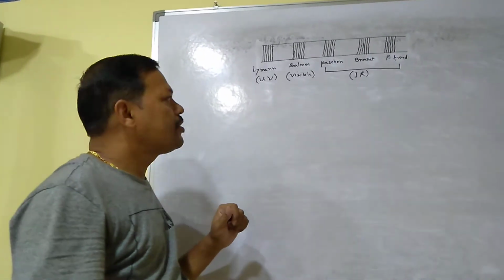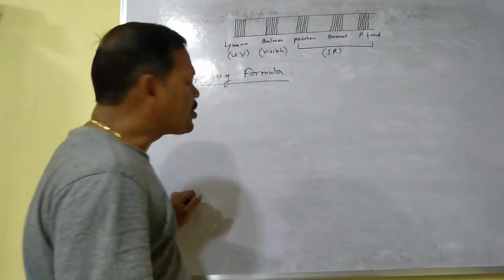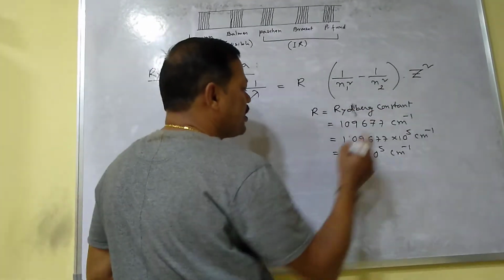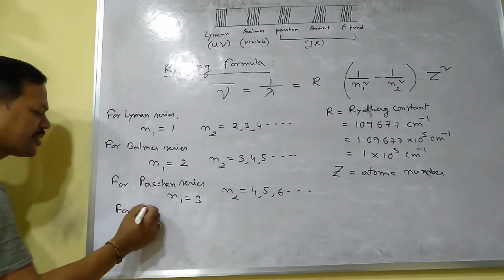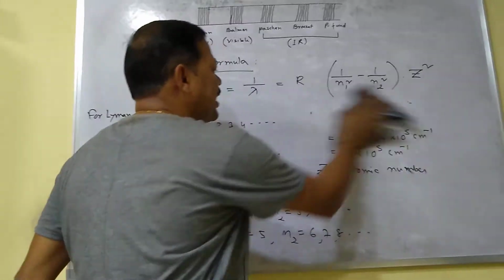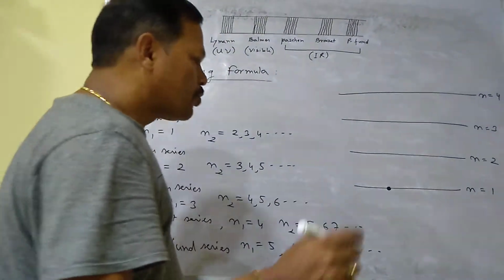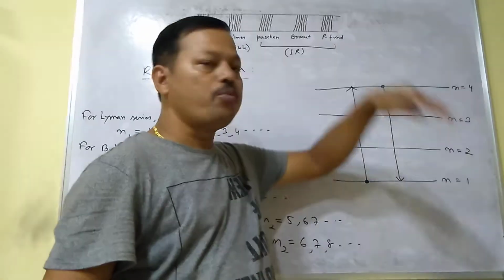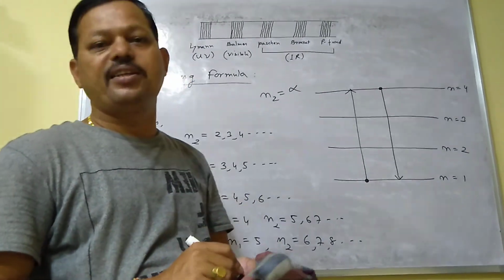Structure of atom 16